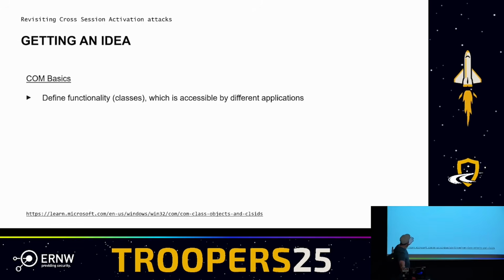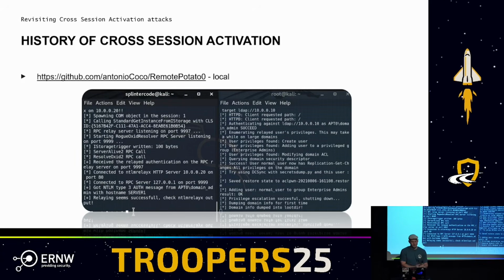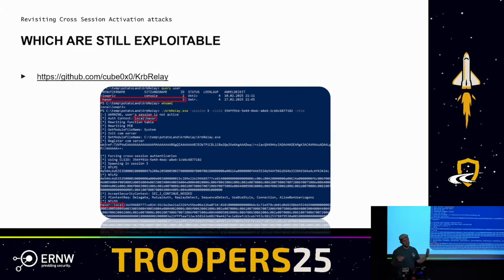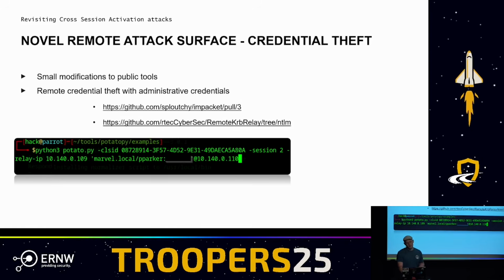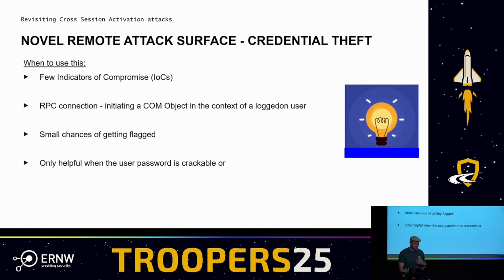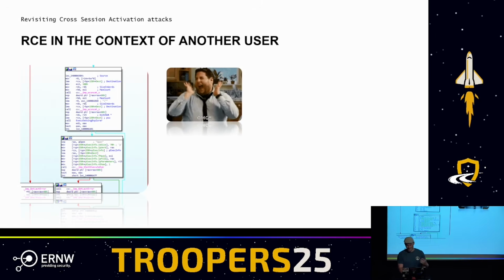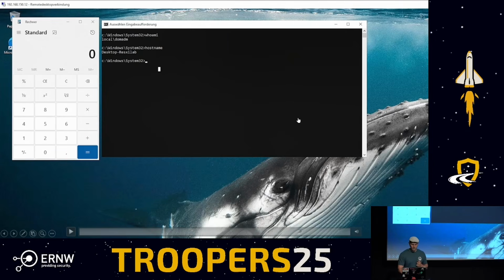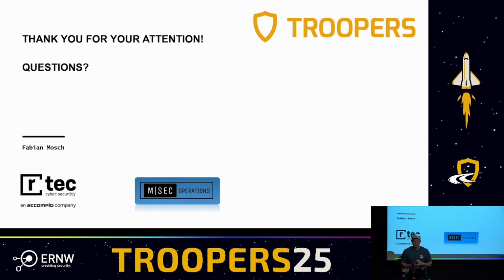TROOPERS25: Revisiting Cross Session Activation attacks